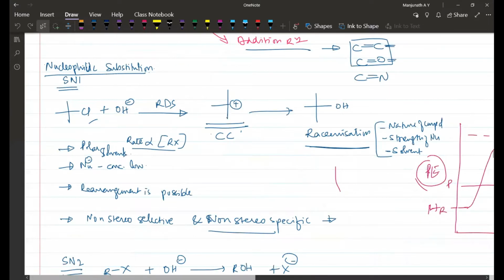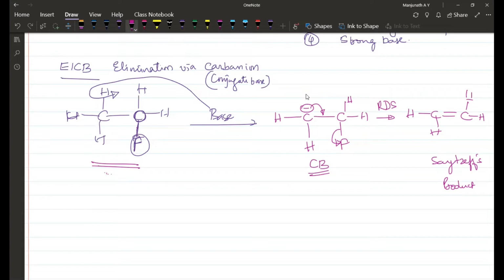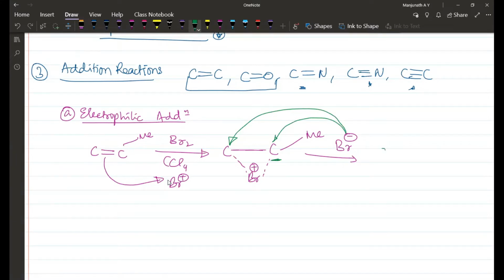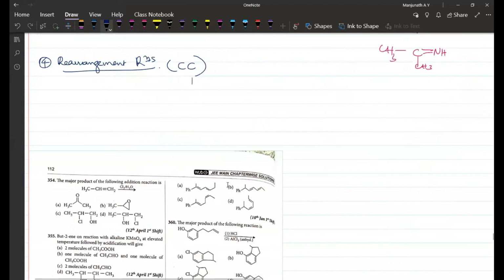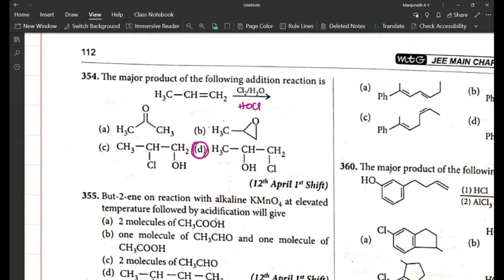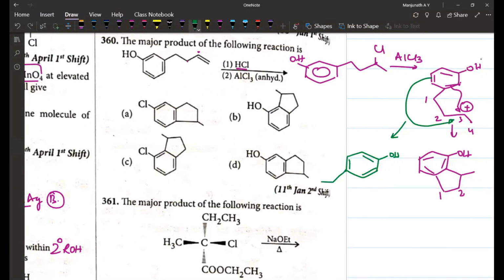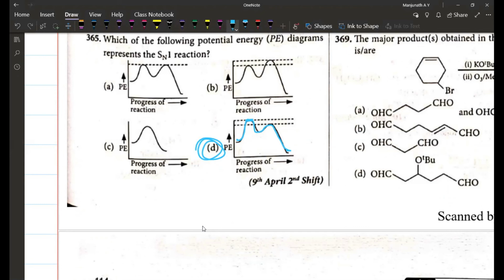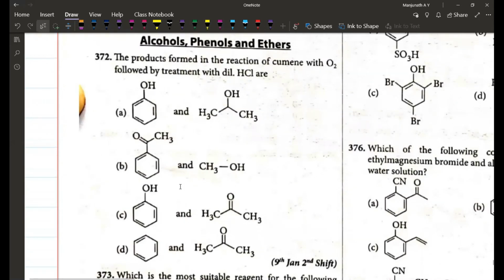Stereochemistry and Reaction mechanism part 3